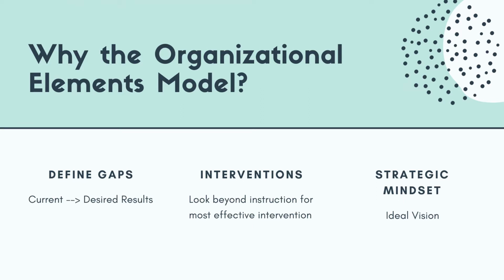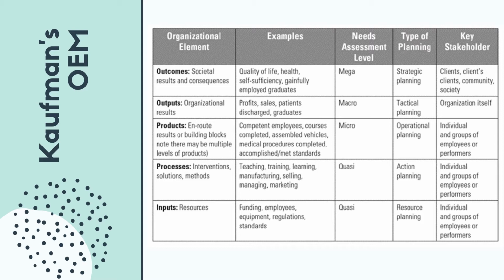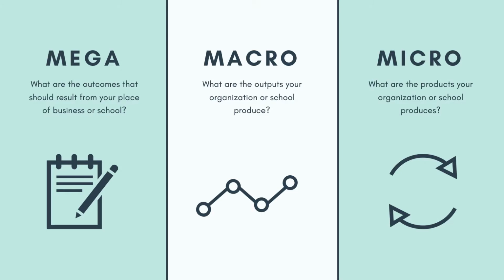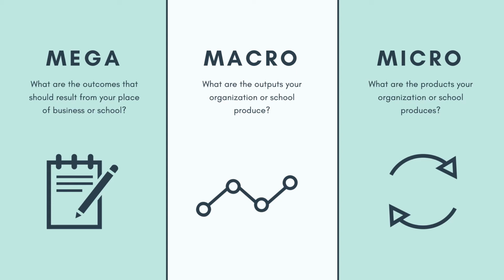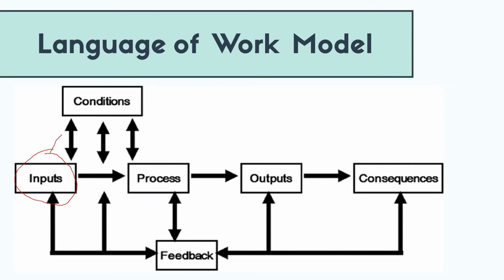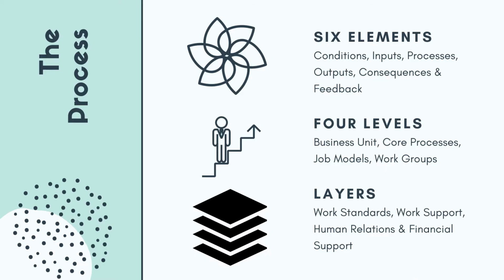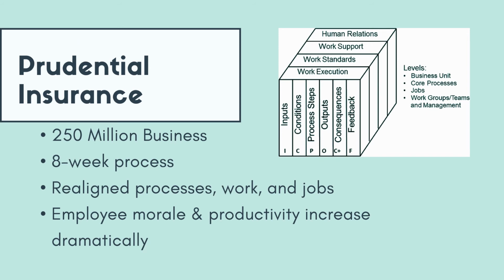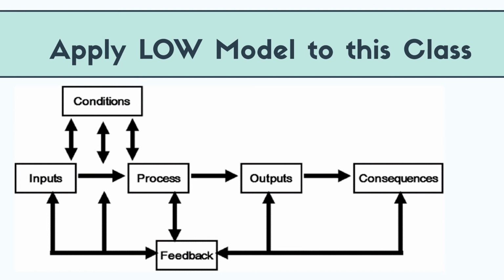Robert Kaufman & Danny Langdon Group 4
This presentation gives an overview of two pathfinders in the field of human performance technology: Robert Kaufman and Danny Langdon.  The presentation includes their contributions to the field, examples of how tier work has been applied in real world situations and an opportunity to complete short exercises to deepen your understanding of key ideas.  This presentation was developed by Group 4 for the 2020 spring semester of EME 6691 at Florida State University.